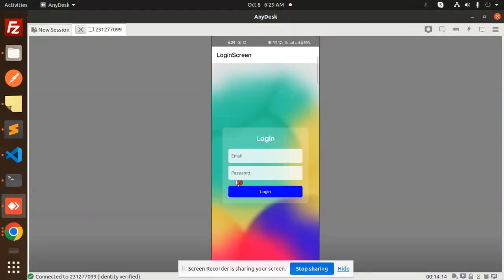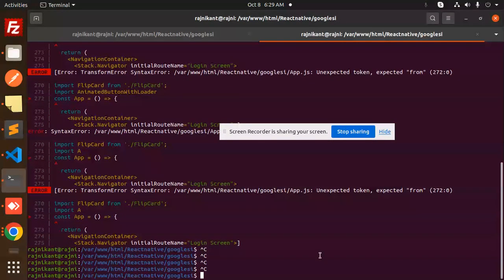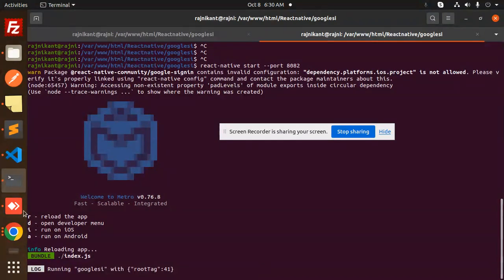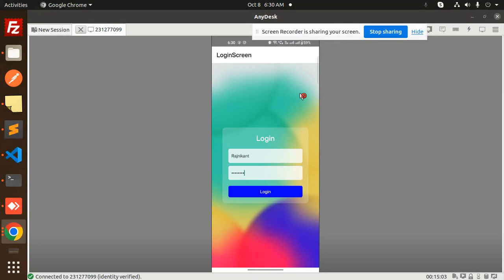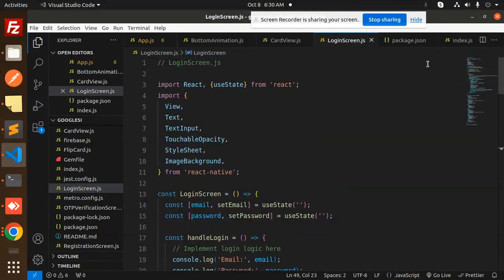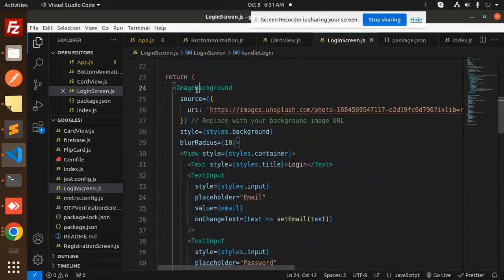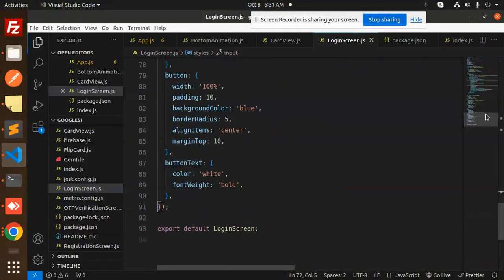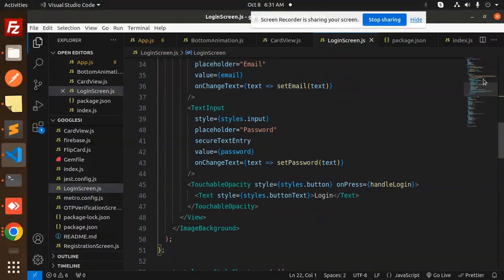React Native Login Screen | Login UI React Native | React Native Tutorial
Master React Native in 30 Minutes: Quick and Easy Tutorial!
Build Your First React Native App: Step-by-Step Guide
React Native Crash Course: Create Stunning Mobile Apps Today!
Top 10 React Native Tips and Tricks for Amazing Apps
From Zero to Hero: React Native App Development Tutorial
The Ultimate React Native Tutorial: Code Like a Pro!
Create a TikTok Clone in React Native: Fun and Easy Tutorial
React Native Navigation Tutorial: Create Seamless App Flow
Building a Tinder Clone in React Native: Swipe Right to Learn!
React Native vs. Flutter: Which One Should You Choose? | Comparison Tutorial
5 Must-Have Libraries for React Native Development | Tutorial
React Native Animation Masterclass: Bring Your Apps to Life!
Designing Beautiful UIs in React Native: Tips and Tricks
React Native Firebase Tutorial: Add Real-time Features to Your App
React Native Authentication: Secure Your App Like a Pro!
React Native Expo Tutorial: Rapid App Development Made Easy
Create a Weather App in React Native: Real-time Data Tutorial
React Native Testing: Ensure App Quality with Jest and Detox | Tutorial
Debugging React Native Apps: Tips and Tricks for Success
React Native Best Practices: Write Clean and Efficient Code!

Nest